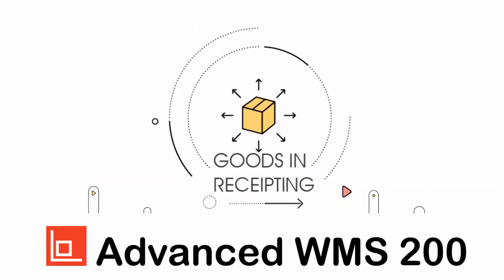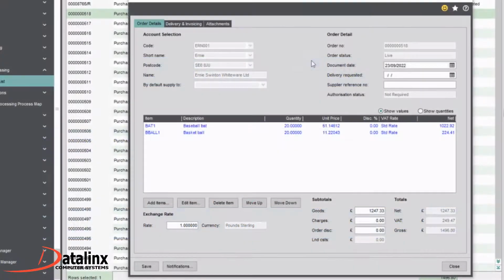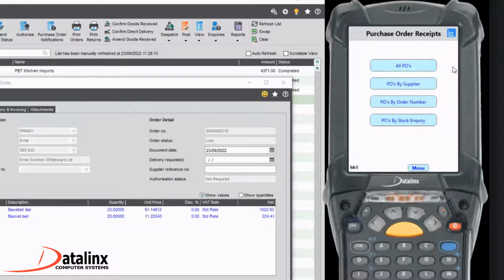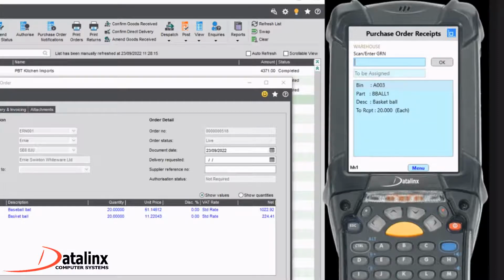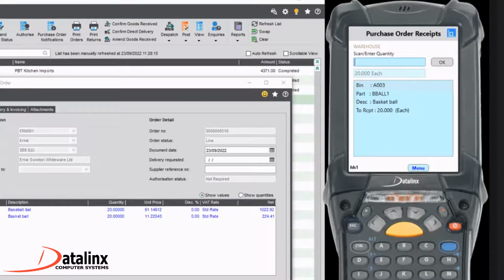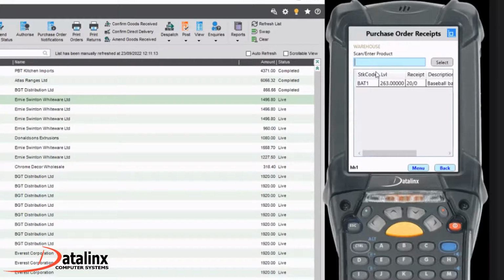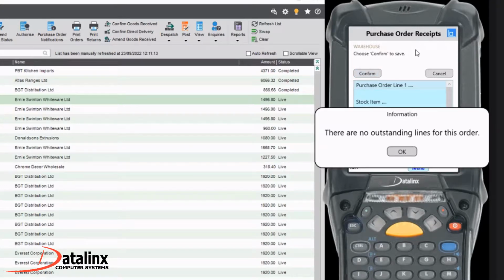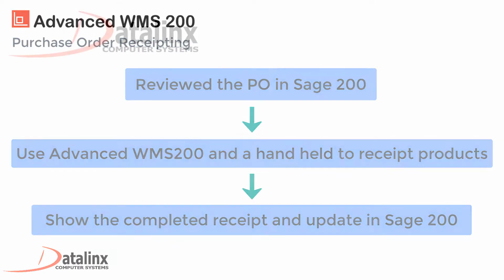Introducing Advanced WMS 200 - Purchase Order Receipting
Explore how with Datalinx Advanced WMS 200 you can quickly and simply receipt orders and put away products into your warehouse. With Sage 200 updated in real time there is no delay to stock quantities, product availability and location being corrected to match the new stock now available for picking and despatch.